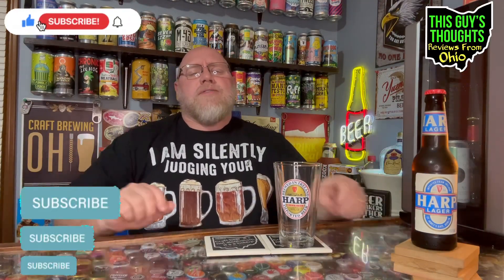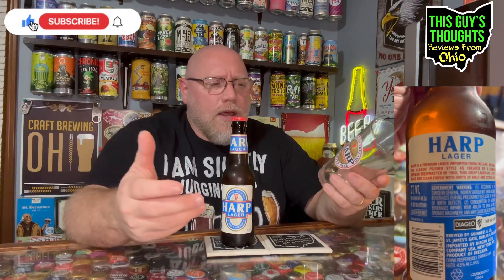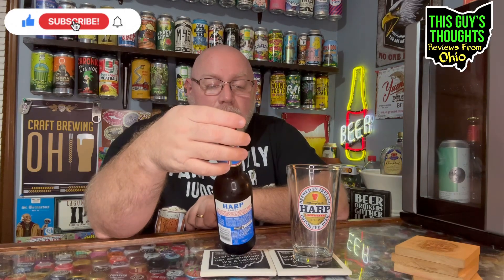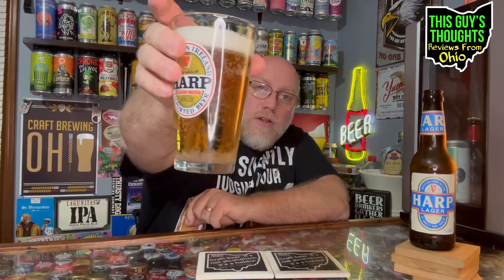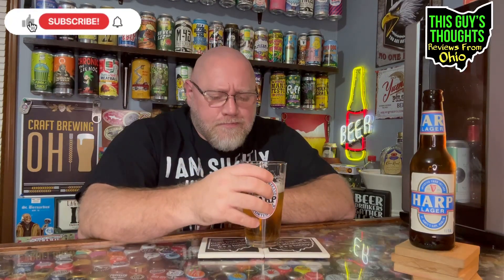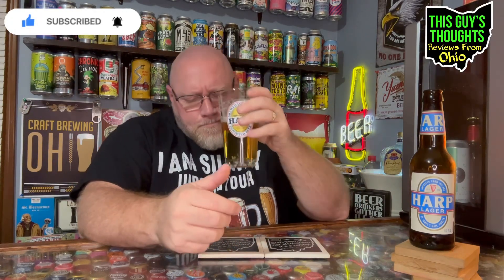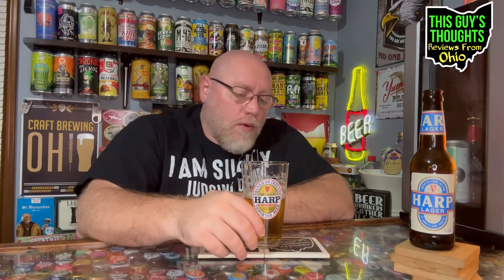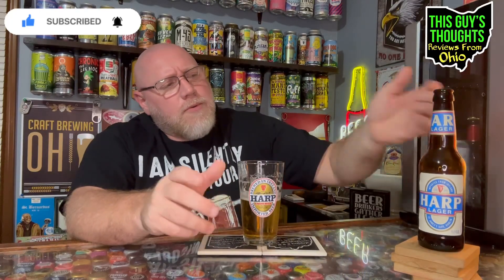“Harp Lager” Irish Pale Lager (Guinness) Review #1084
Review #1,084

Brewery: Guinness
Name: Harp
Style: Pale Lager
ABV: 4.5%
IBU: 21

Description:
The best selling premium irish import lager in the world today.  This rich, golden pilsner style lager, with a smooth, refreshing hoppy taste, is brewed the irish way, using only the finest barley and pure spring water from the Cooley Mountains of Dundalk, Ireland.

I have an extensive collection of playlists for you to enjoy!